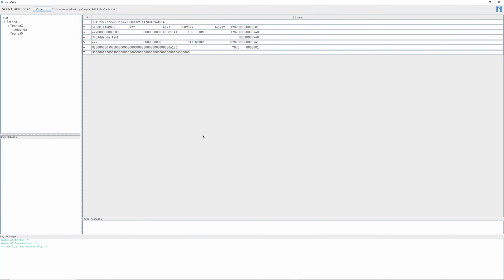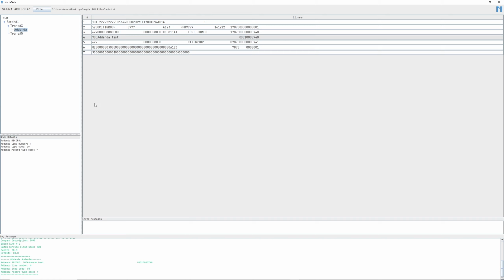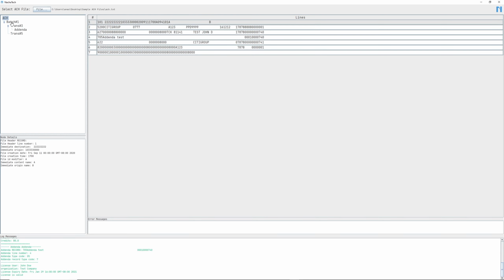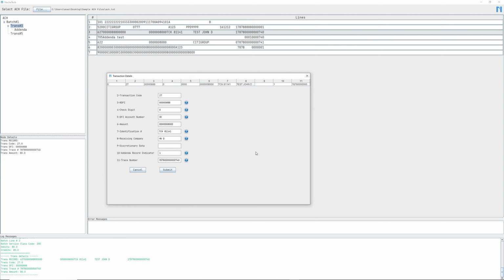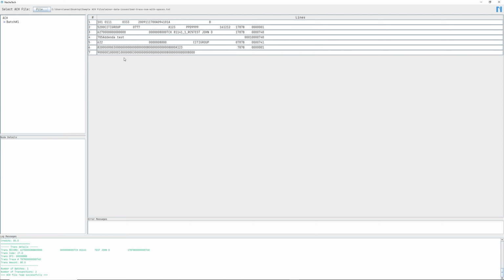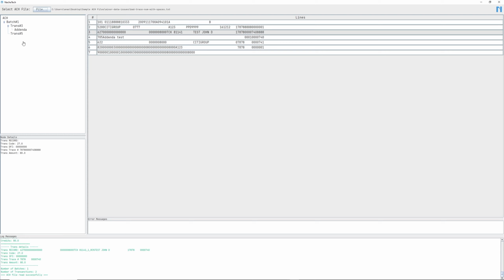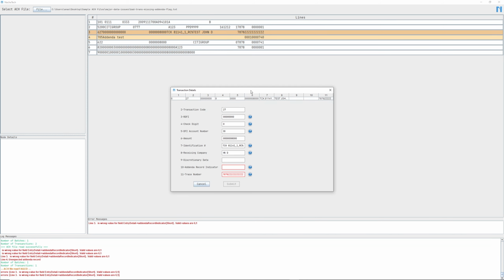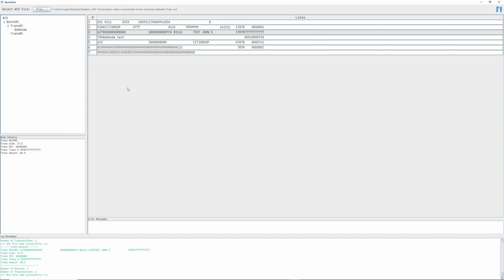ACH Tool by NachaTech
NachaTech is pleased to introduce a tool that helps organizations view and edit ACH Nacha files before sending them to financial institutions.

The tool provides validation when editing values to ensure your ACH file is valid and free of errors. The tool also offers a unique RAW LINE editing feature which allows editing an ACH file even if there are major data errors.

Please visit NachaTech website to download a FREE copy of the LITE version.